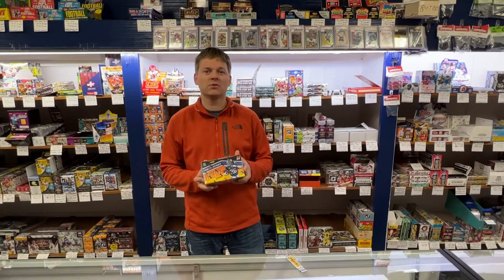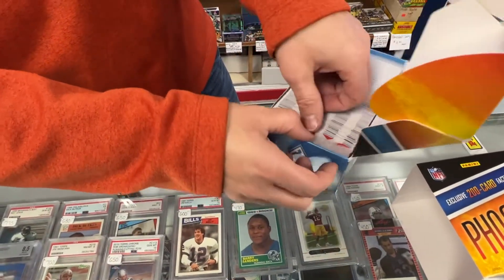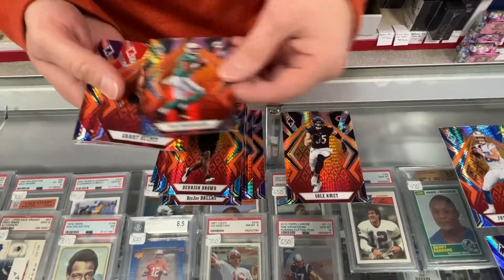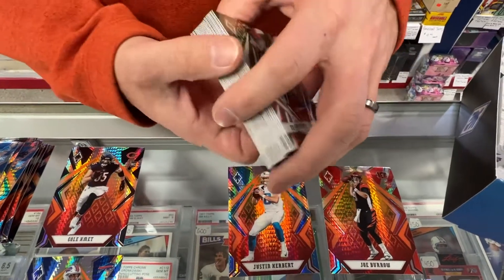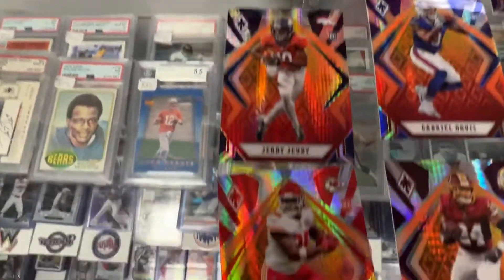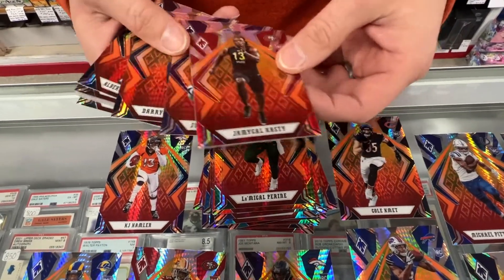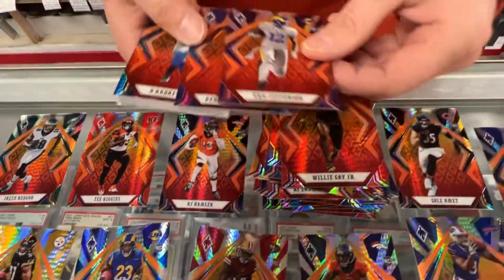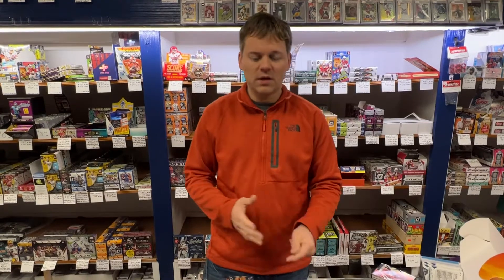2020 Panini Phoenix Football Card Set Box Break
Opening a football 2020 card set.